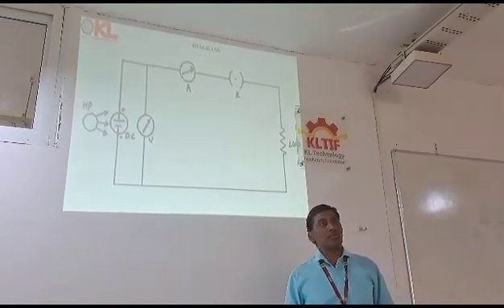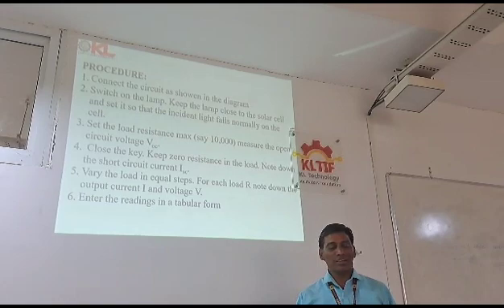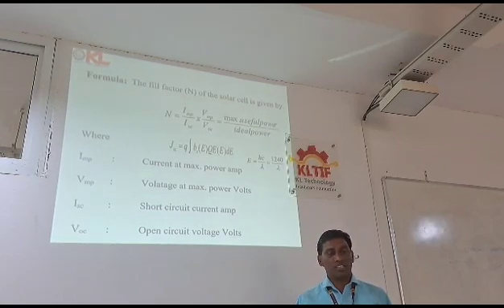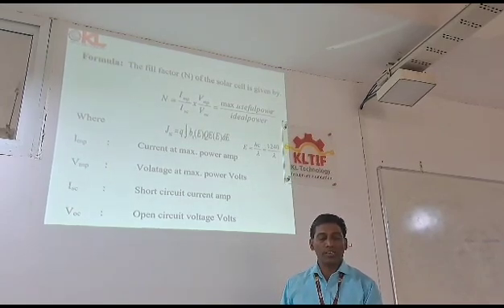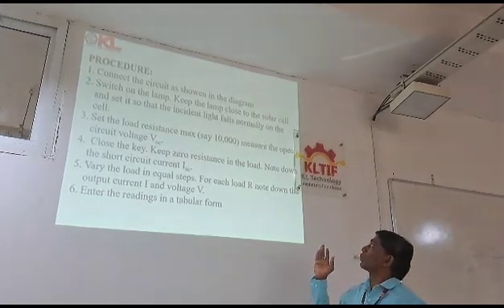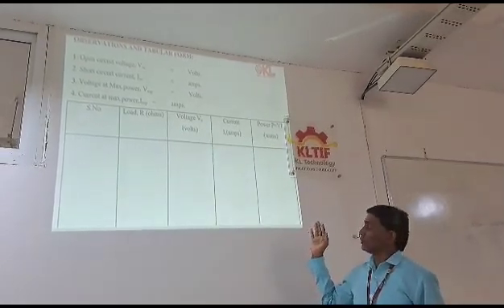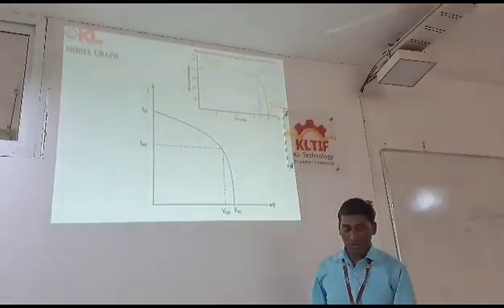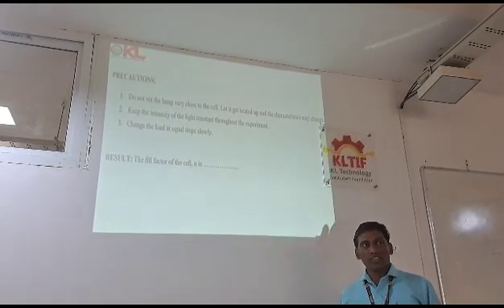Dr S Shanmugan Introduction to Solar Cell Part 2